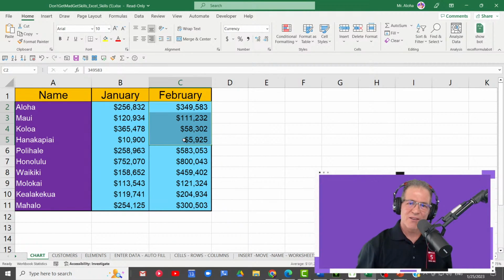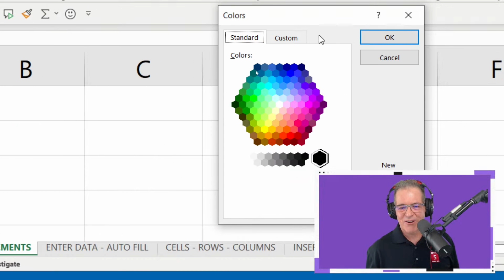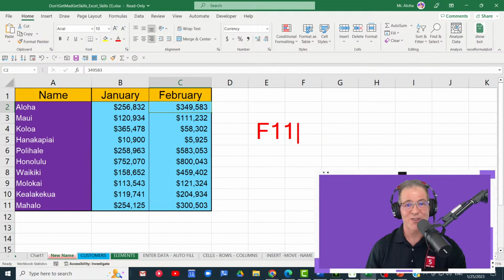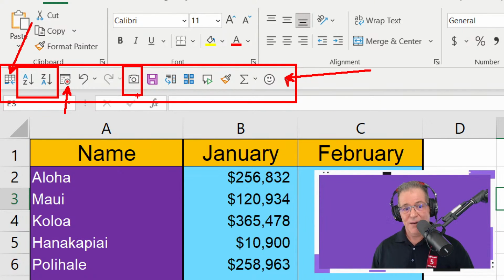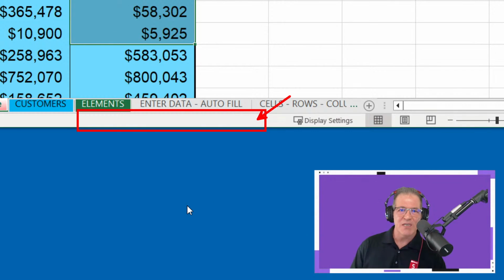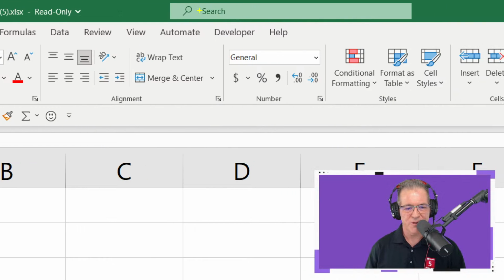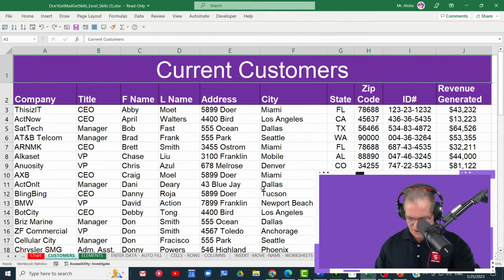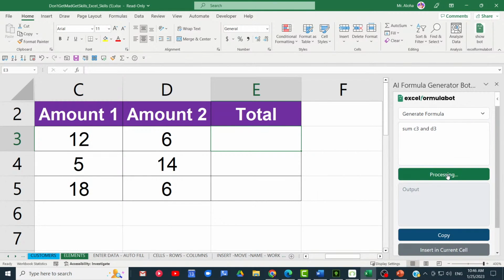❎Learn The Elements Of The Excel Screen And Master All The Microsoft 365 Apps in 2023!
In today's live stream, I teach you the Elements of the Excel screen. After this episode, you will be able to masterfully navigate all of the Microsoft 365 apps in 2023 and beyond!

Learn the 7 Steps To Excel Success, and unlock the secrets to accurate, and profitable spreadsheets. Join the 7 Steps To Excel Success VIP Membership